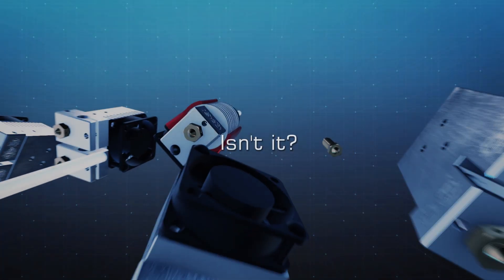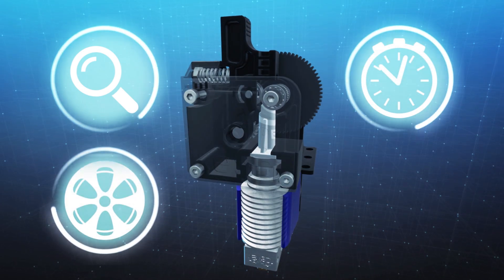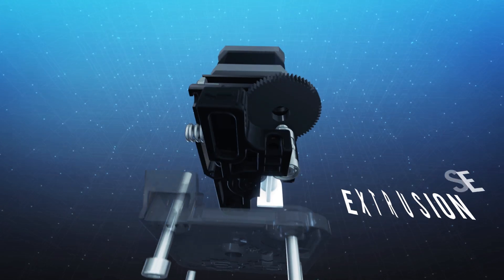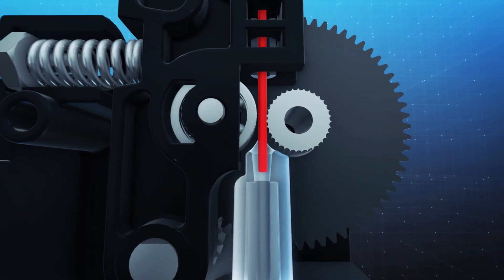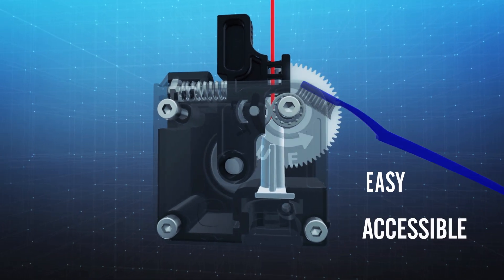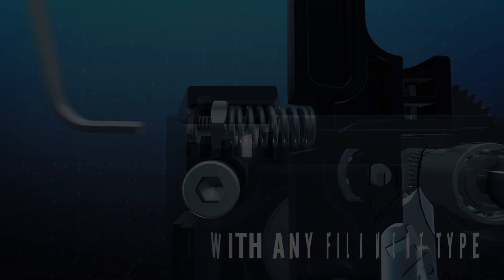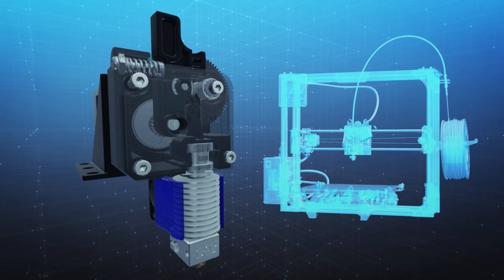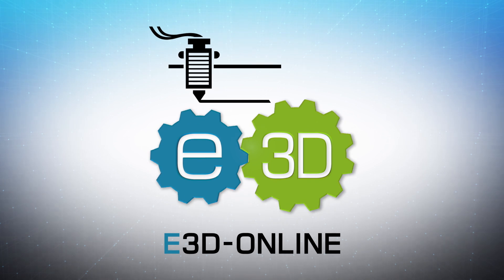Titan: High Performance Extruder from E3D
Power. Performance. Push. Introducing Titan: The High Performance Extruder for 3D Printers.

Titan offers the best performance to weight ratio on the market at a competitive price, and fits perfectly with E3D's V6 ecosystem. A 3:1 gear ratio, lightweight but with BIG push, Titan gets its teeth into your filament and won't let go, improving the accuracy, speed, resolution and quality of your prints.